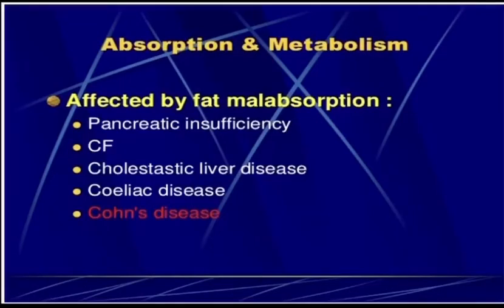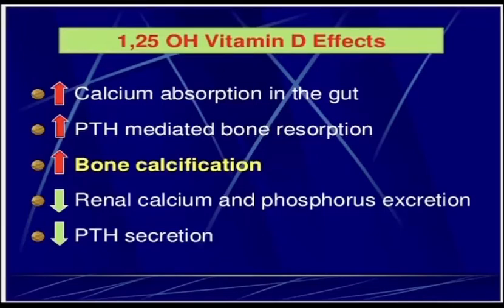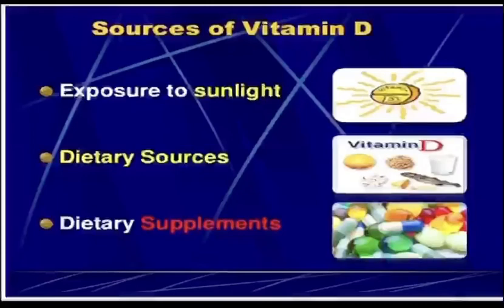Vitamin D deficiency.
vit d deficiency